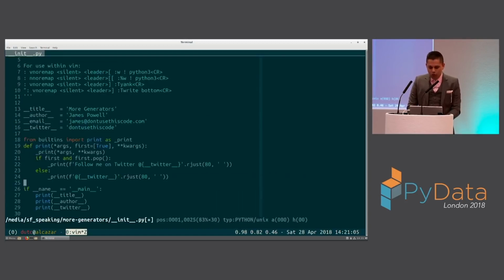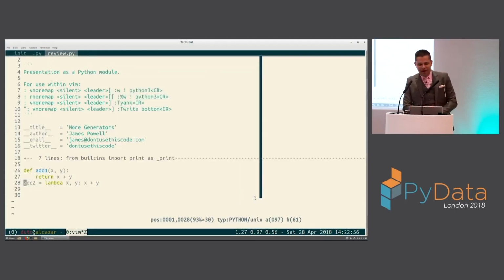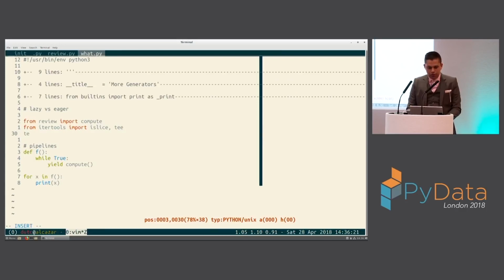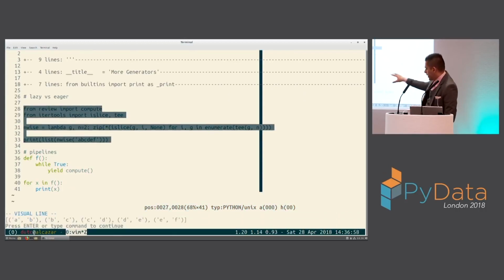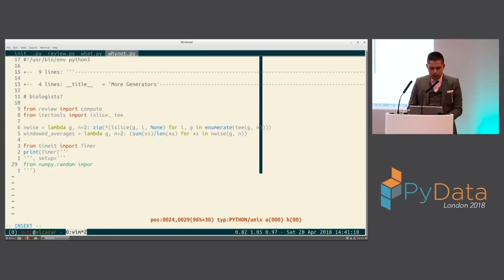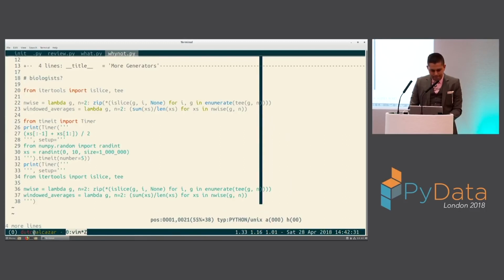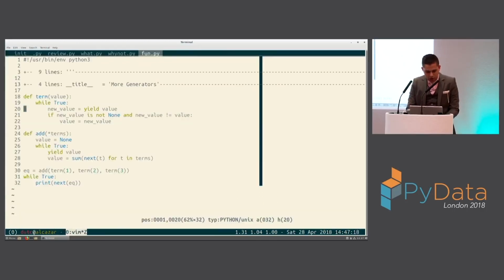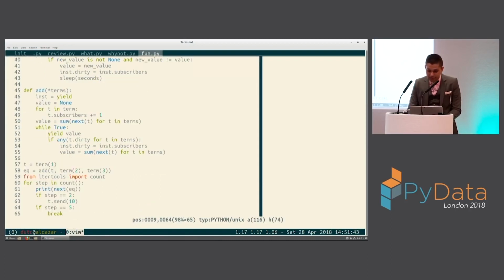Python Generators James Powell